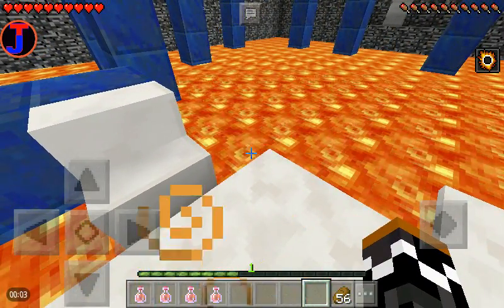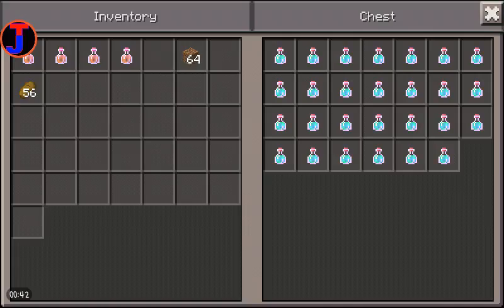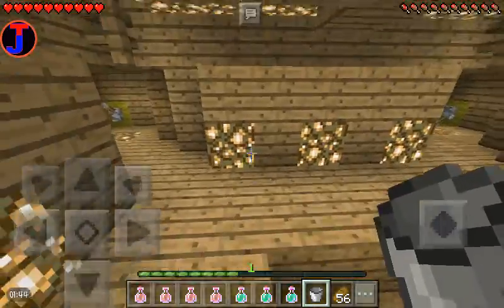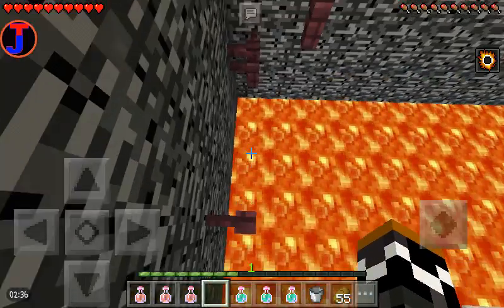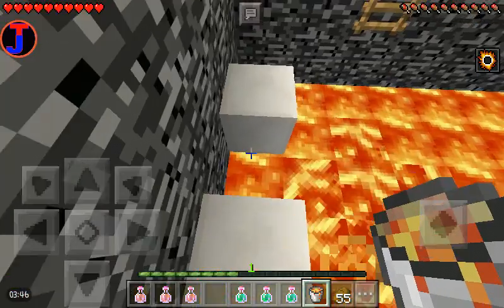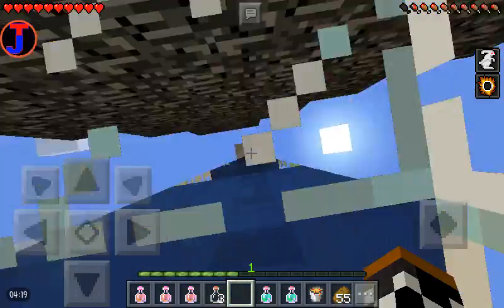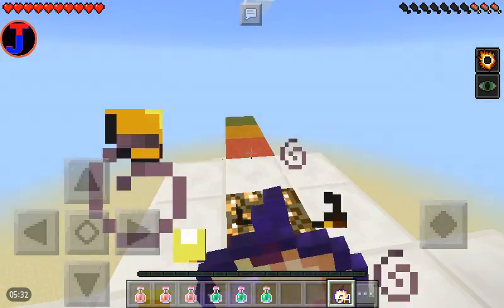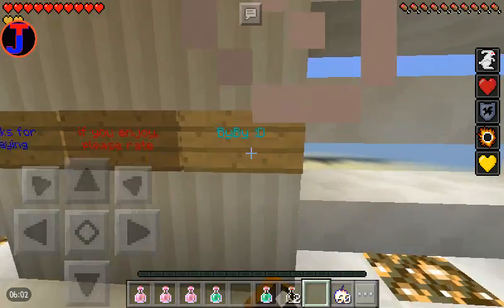Find The Lever (Part 2) | Minecraft PE 0.15.6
Map made by Deadfrenzy82

I will be showing you guys, some amazing videos!
Are you starting a YouTube channel?
 Do you need a Partner or want to collab with other YouTubers?